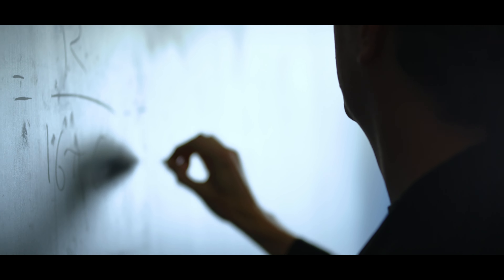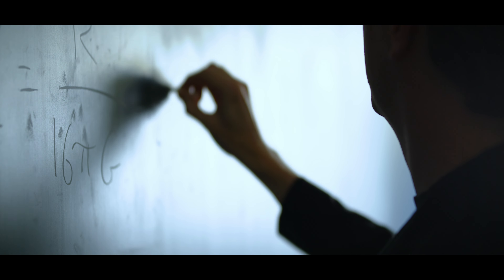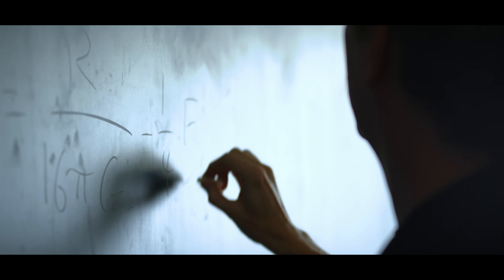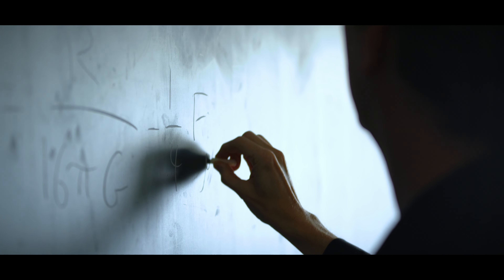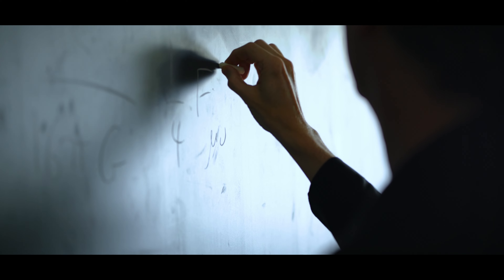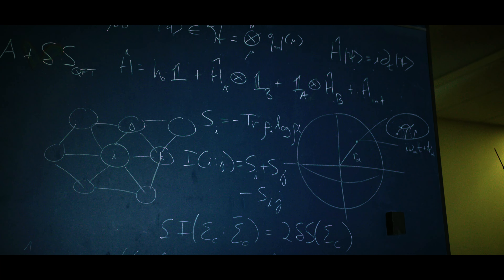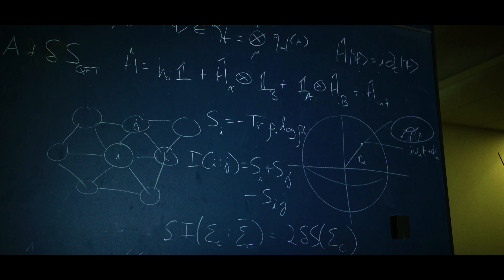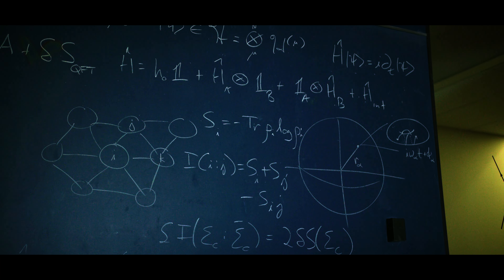Causality and Free Will: Sean Carroll | Free Will? A Documentary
What roll does causality play in free will?

Free Will? A Documentary is an in-depth investigation featuring world renowned philosophers and scientists into the most profound philosophical debate of all time: Do we have free will?